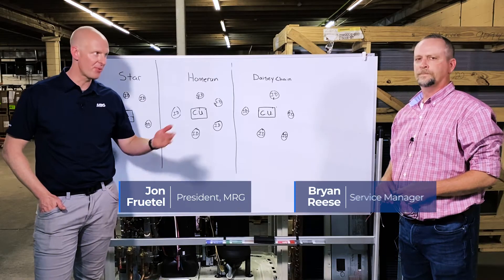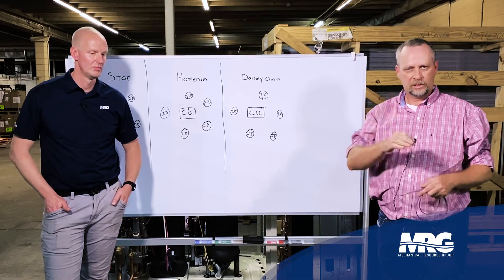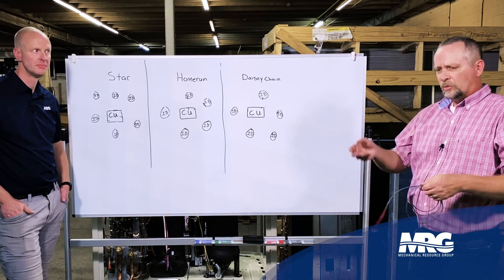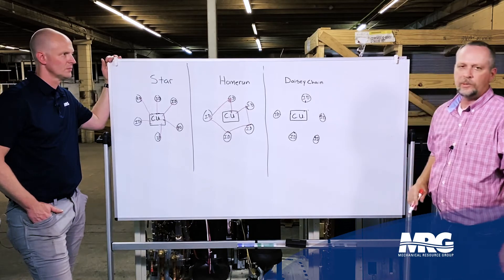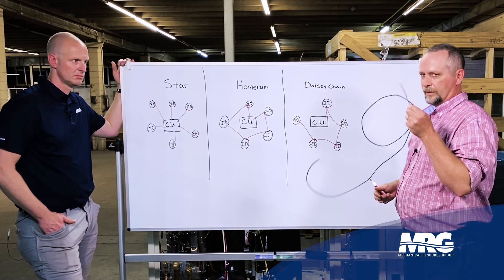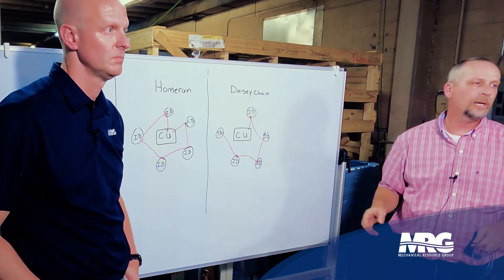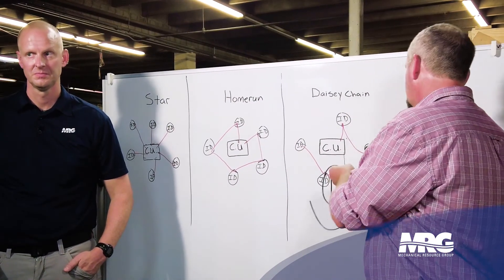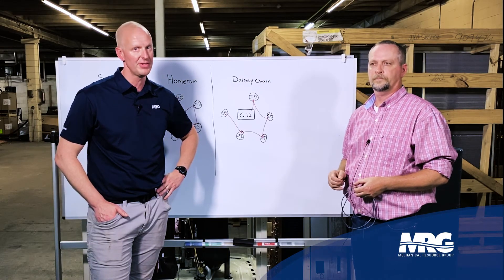Wiring and Controlling Daikin VRV Systems: A Technical Guide for HVAC Technicians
In this video, we will look at how to wire and control Daikin VRV systems. This is a technical guide for HVAC technicians, so if you're a worker in the field, this is a video you'll want to watch!

We'll cover everything you need to know about wiring and controlling Daikin VRV systems, from the basics to pro tips. This video will help you get started with wiring and controlling Daikin VRV systems, so you can keep your HVAC system running smoothly!